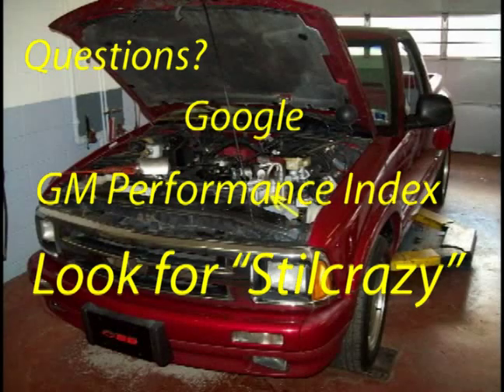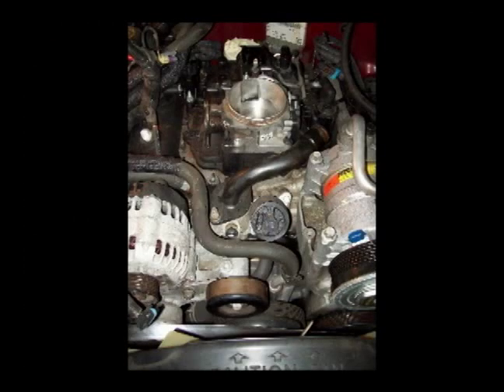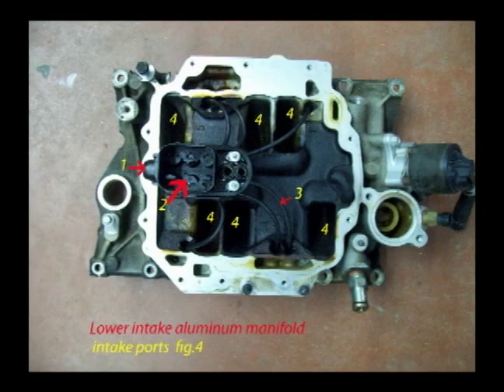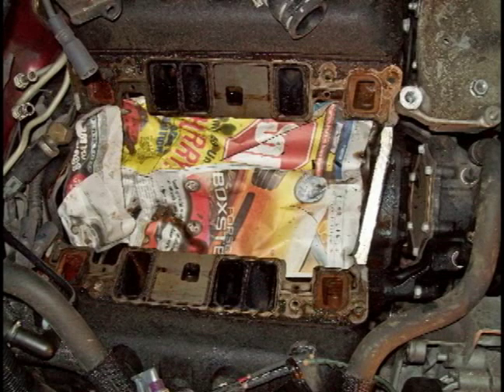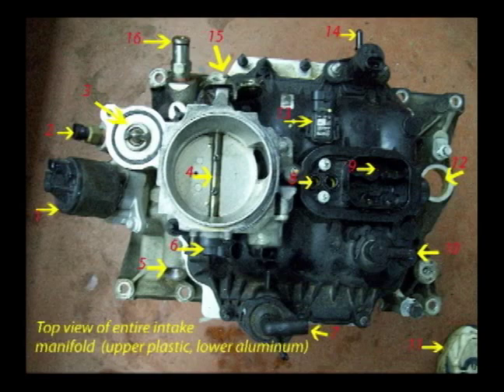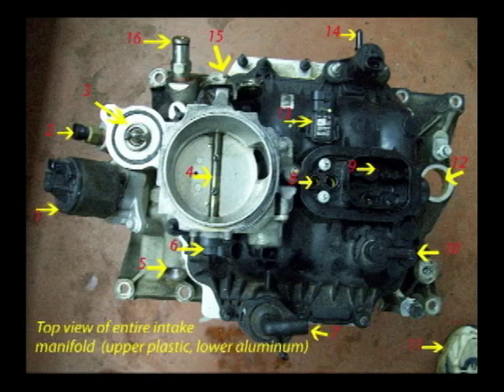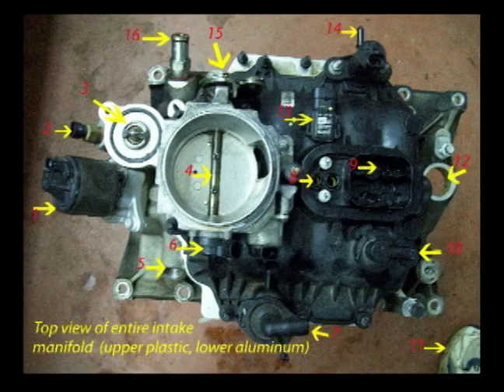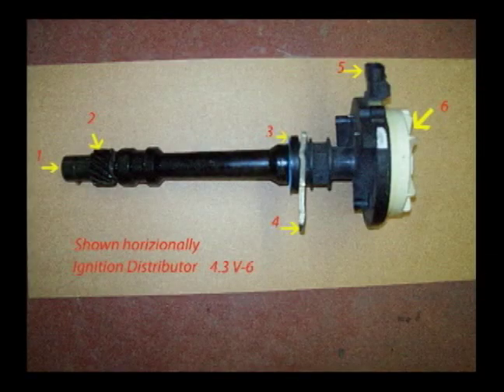GM 4.3 intake gaskets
Intake Gasket replacement on an S-10 4.3 V6 ( very basic, beginners level)